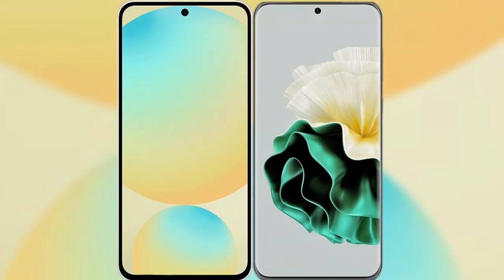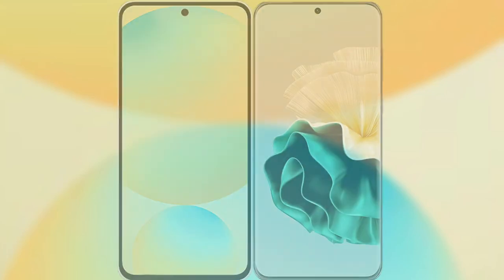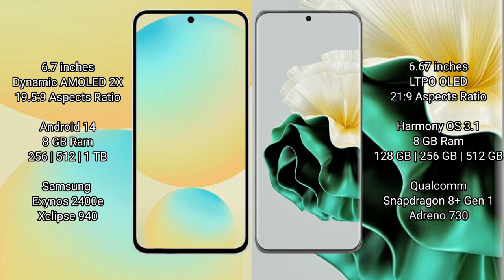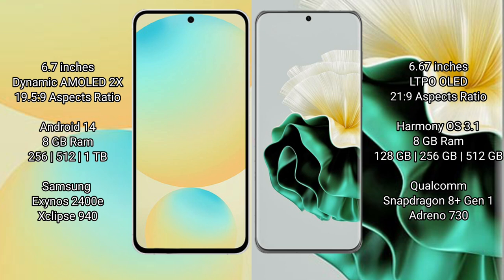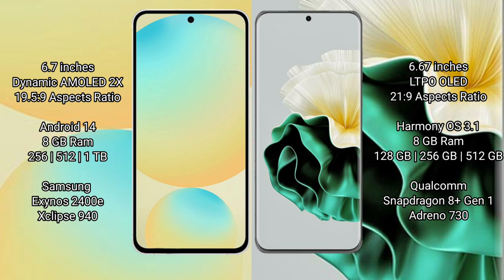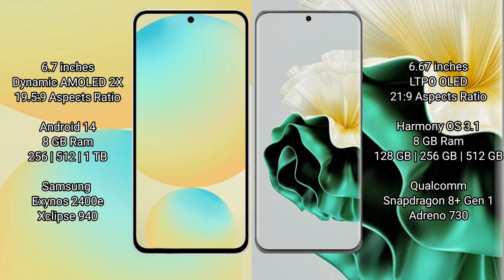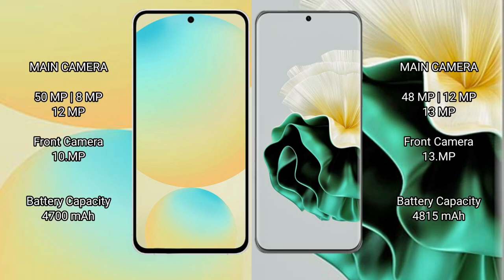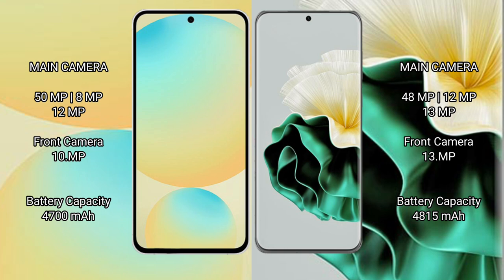Samsung Galaxy S24 FE vs Huawei P60 Review